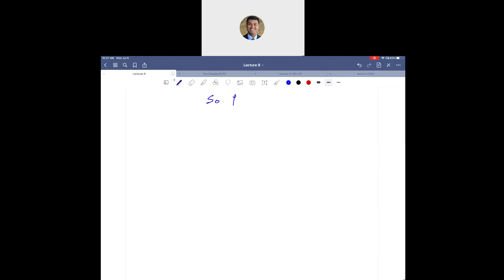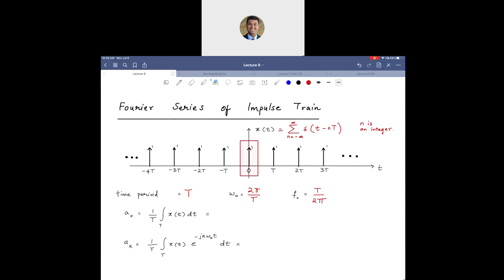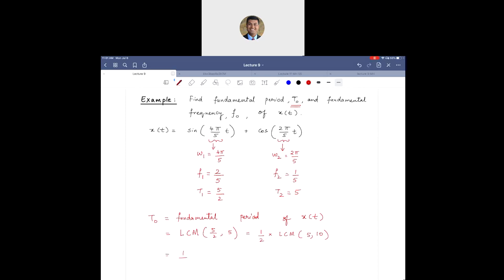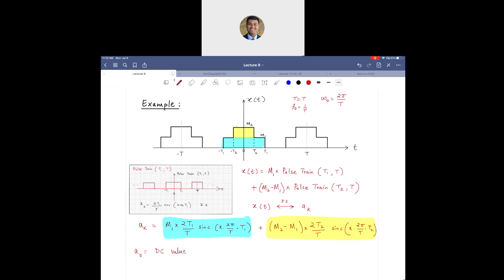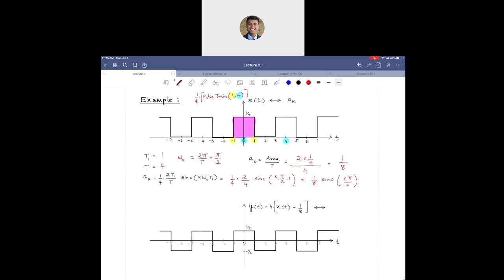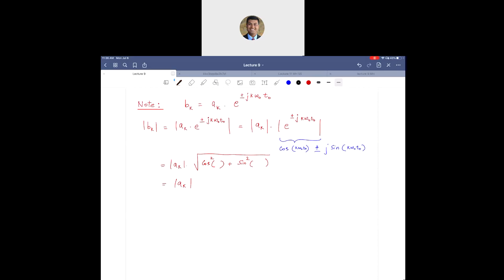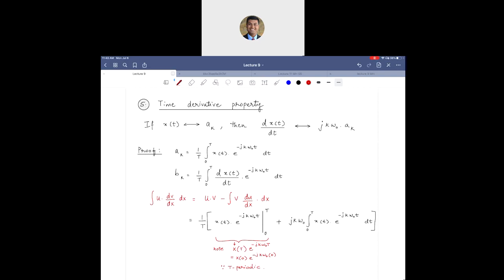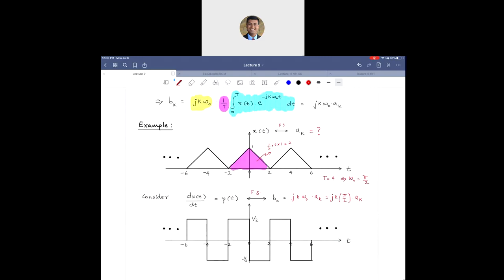ECSE 2410 Signals and Systems Lecture 10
Fourier Series Coefficients of Impulse Train, Fundamental period of sum of periodic signals, properties of Fourier Series, Linearity, Vertical Shift, Horizontal Shift, Time Flip, Derivative.